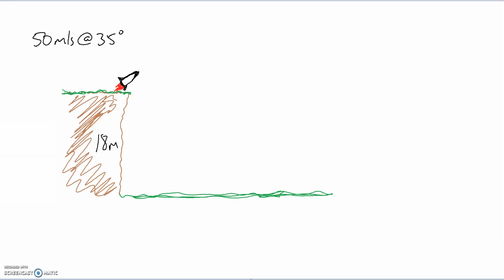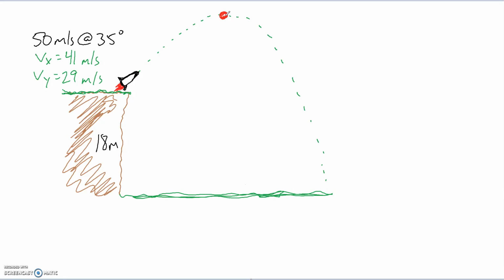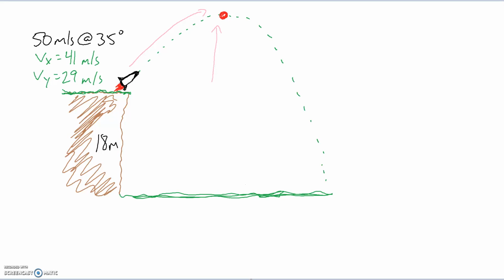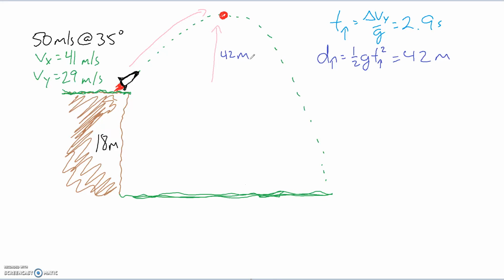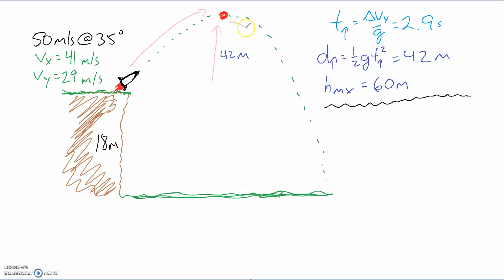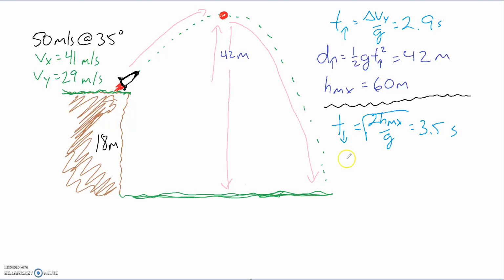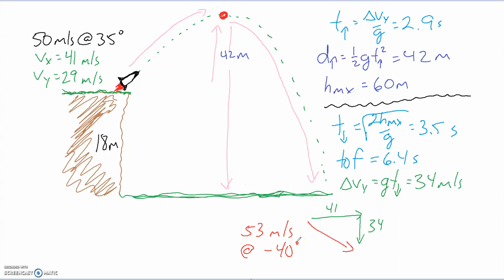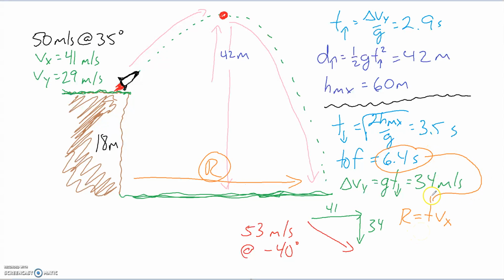03 Type 3 Projectile